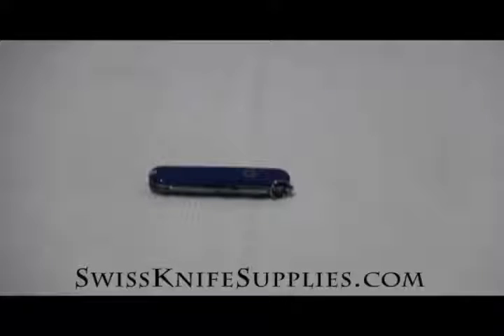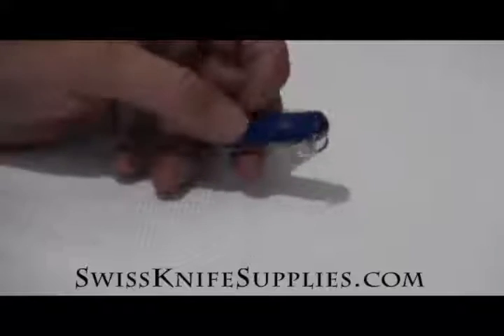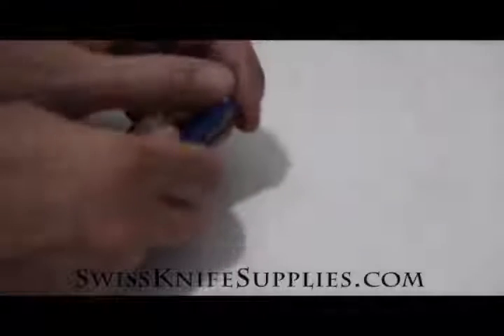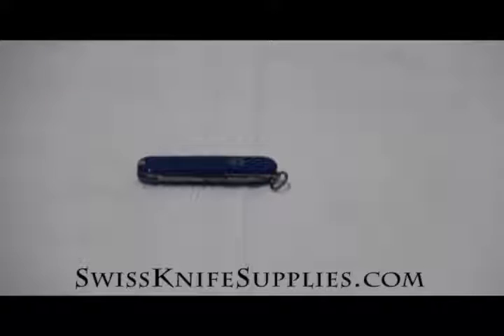Star of David Swiss Army Knife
The Star of David Classic SD is a small blue pocketknife (2¼ in. long) which has the Star of David Embossed on it.    It is available here: